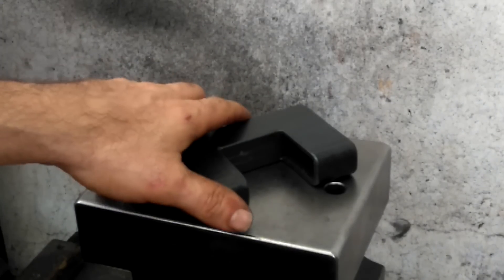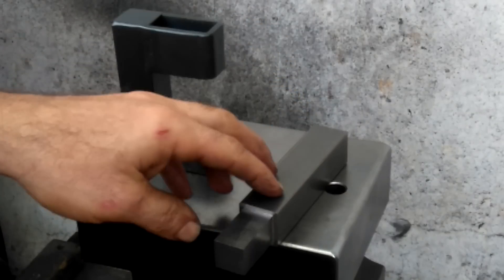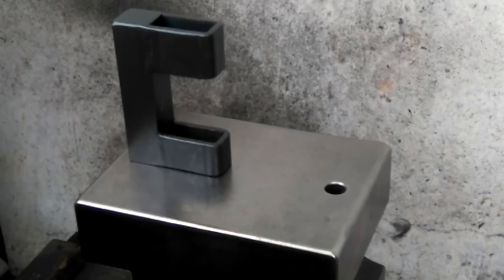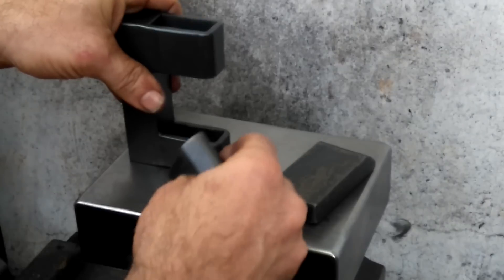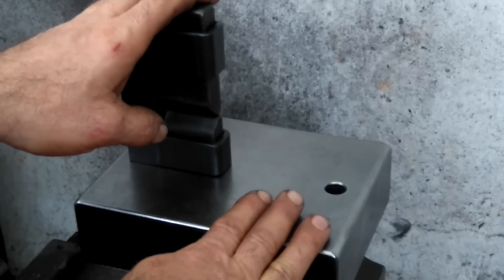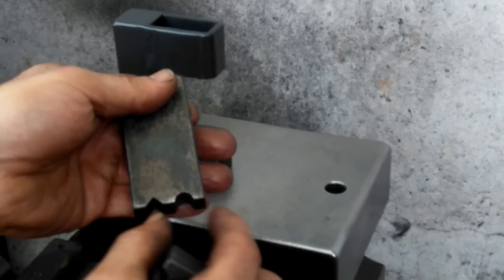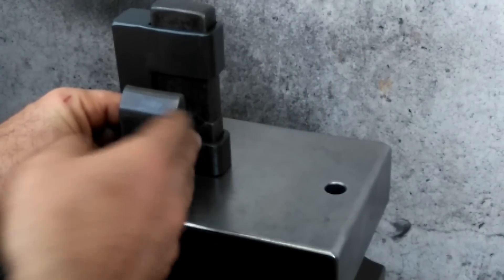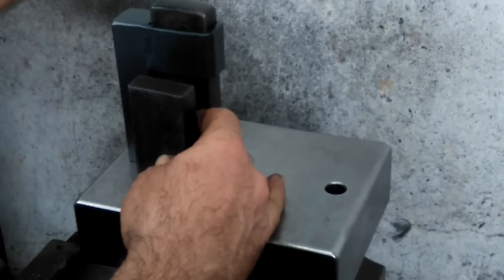Blacksmithing - my latest guillotine tool design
This is my latest guillotine tool - guide and dies. It's a relatively simple and small design but a lot of thought / trial and error went into it. Thanks. Glen